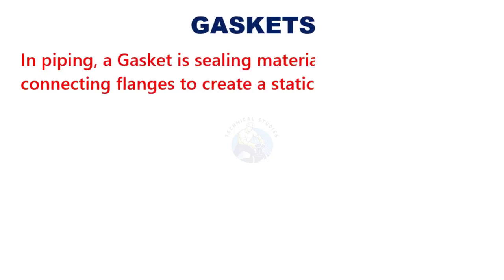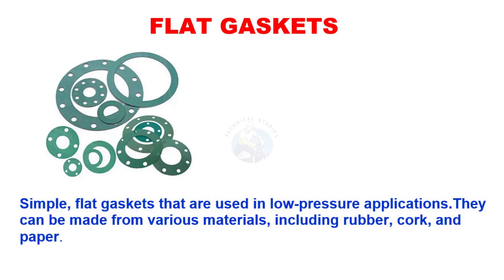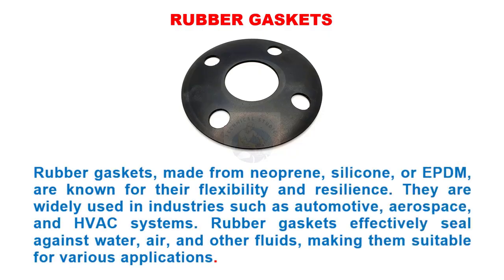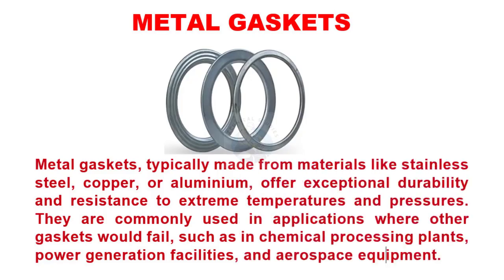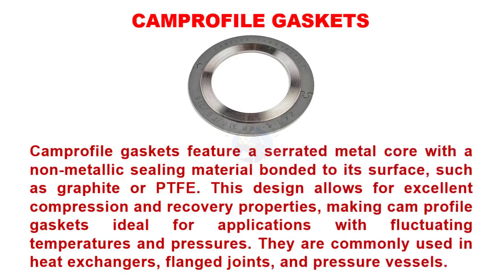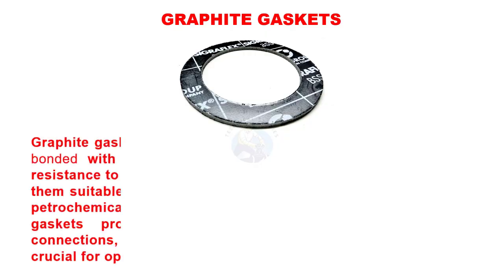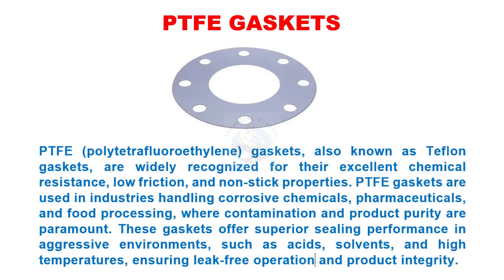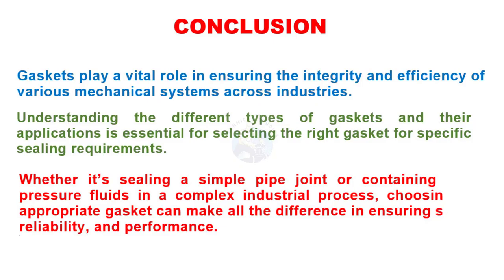Piping Gaskets Explained | Types, Materials, and Applications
In this video, we’ll learn about piping gaskets, their different materials, and how each type is used in flange joints. You’ll understand which gasket suits which application and why proper selection is essential for leak-free connections.